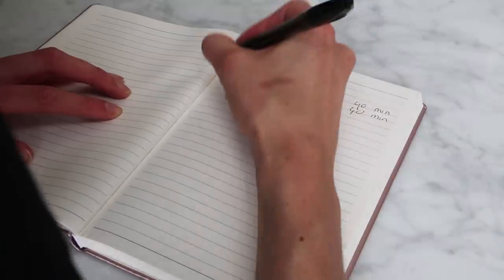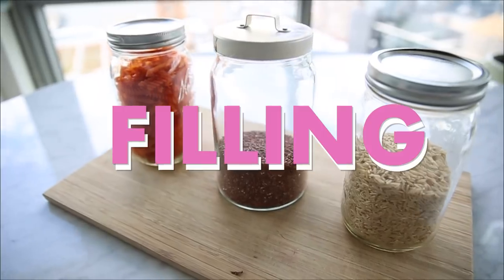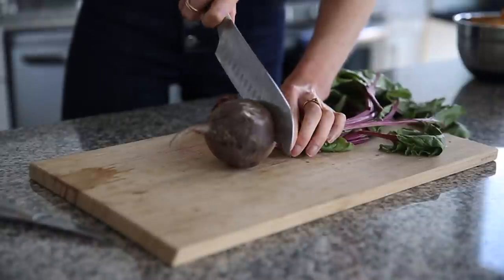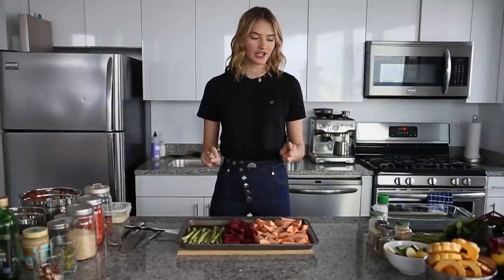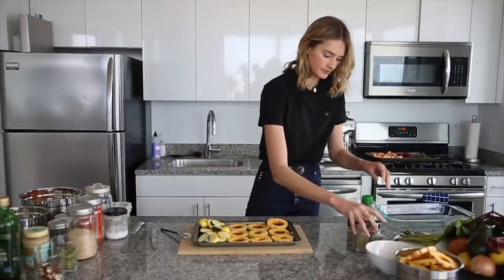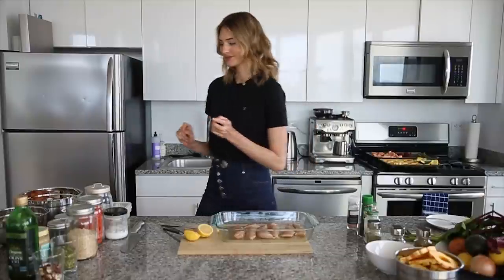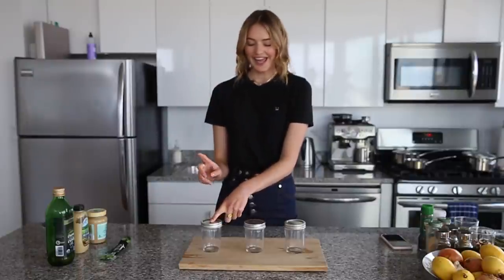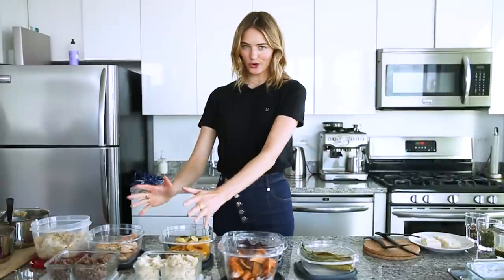How A Model Meal Preps | Health Diet, Weight Loss, & My 5 Minute Meal | Sanne Vloet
How A Fashion Model Meal Preps | My Health Diet Options For My On The Go Life, Foods That Promote Weight Loss, & My Cooking Secret To Help With Time Management | Sanne Vloet

Hey Guys,

Has anyone seen the Geico commercial with the Camel screaming "Guess what day it is"? Well I want to ask the same question and I'll also give you the answer, it's FOOD VIDEO DAY! I hope you guys are excited because it has been a little while since I shared this type of video. So if you meal prep.. leave your favorite food emoji in the comments below and I'll respond with mine!

Welcome back to the start of a New Year of food videos and healthy living. After reading your letters, your messages, and goals for 2019 it was apparent that you guys have healthy living and eating at the top of your resolutions. It isn't always easy to maintain a healthy lifestyle especially if you are always on the go. For me meal prepping is KEY! It really helps me save time, money, and prevents me from getting hungry throughout my busy day.

In this video I wanted to show you how I prepare my meals in advance and how I put my meals together. There are endless options, combinations, and you can do this with just a few ingredients. I usually do my grocery shopping on weekends so on Sunday I can spend time in the kitchen preparing everything for the week. During the week it's so easy to grab food or make a meal in under five minutes!

Of course this isn't all I consumer during the week, I snack a lot and I eat lots of other things too, but this really helps me stay on top of what I put into my body. I hope you guys enjoy this video. It took a lot of work, time, and love. If you guys are going to start meal prepping please share it with me in the comments, on IG, or with smoke signals!

xx

Sanne

Also checkout my instagram @sannevloet